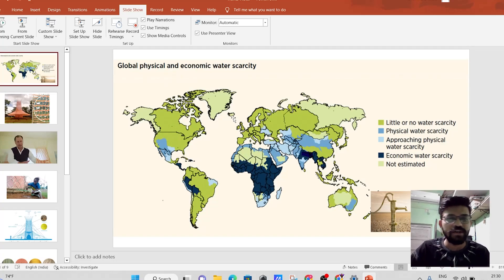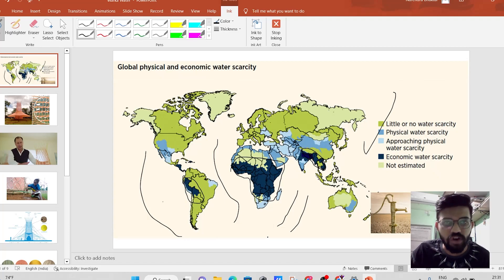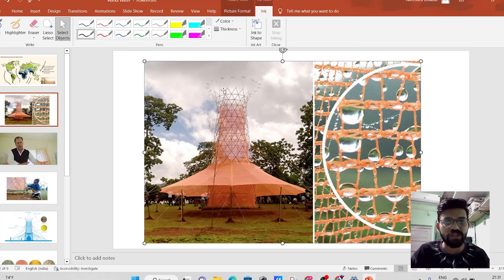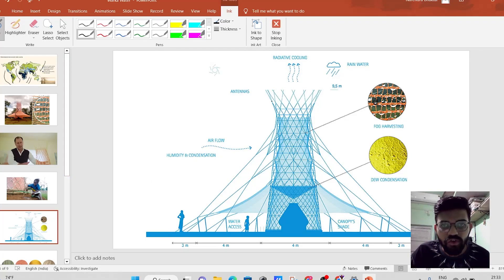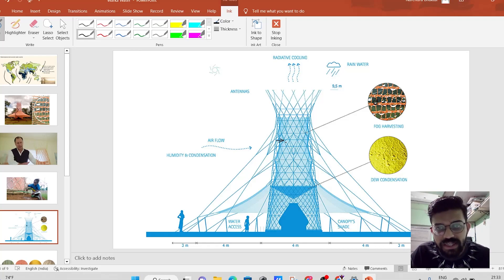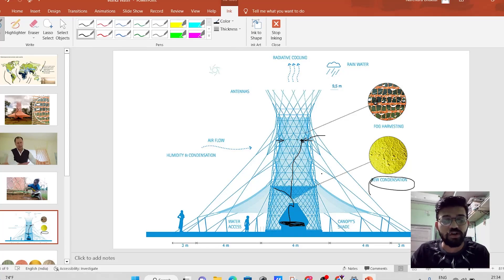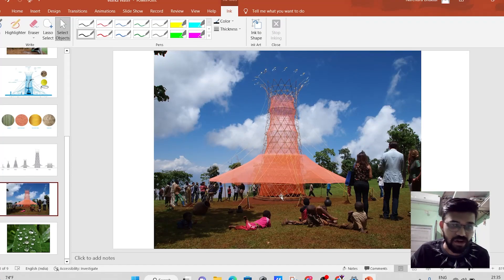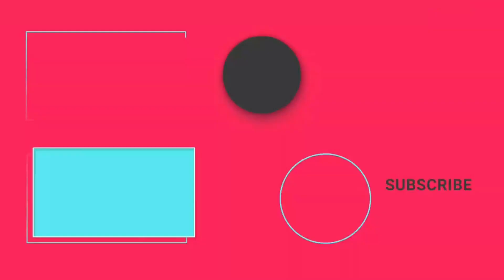Warka Tower Explained in 5 Minutes.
1.Production Engineering
2.Automobile Engineering
3.Piping Engineering
4.Autocad / Design Engineering
5.ISO 2015 6.Engineering Assignments.